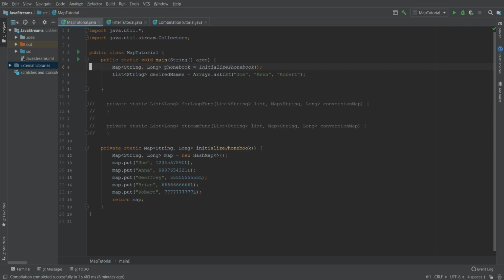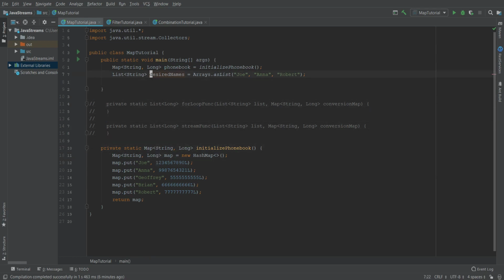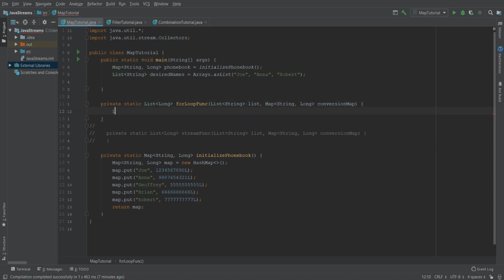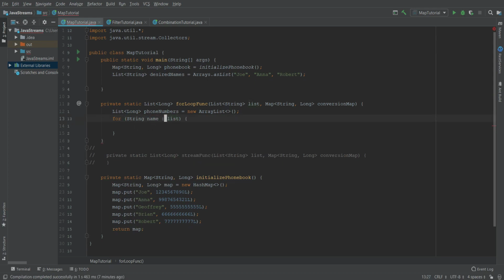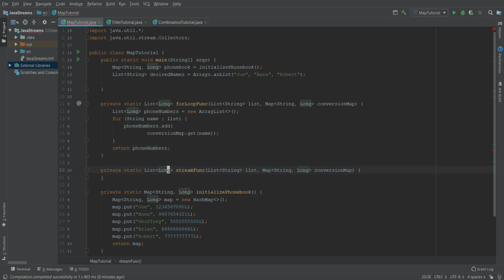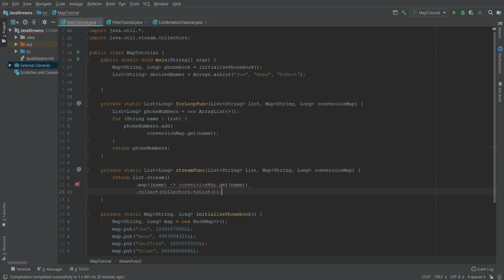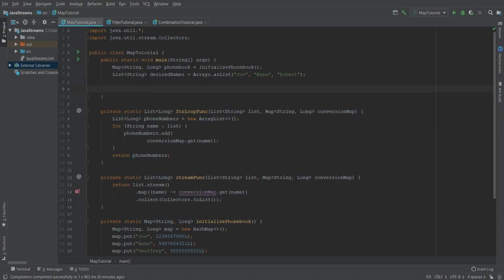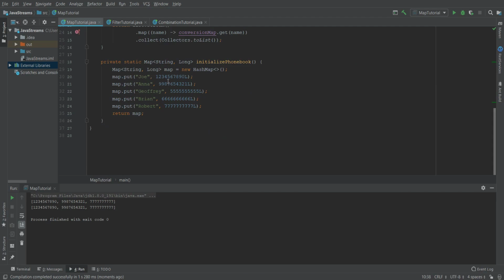Java 8 Stream Tutorial - Map